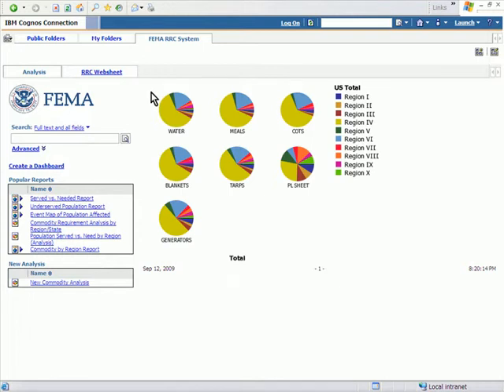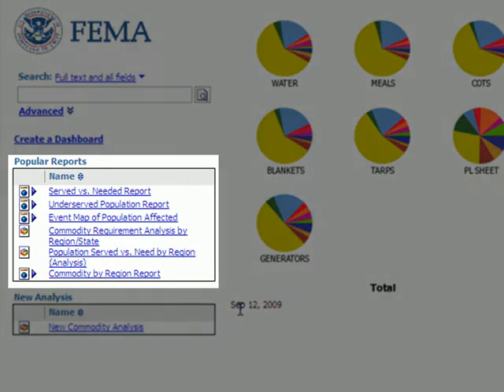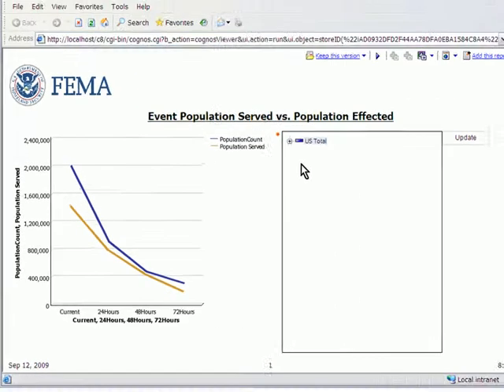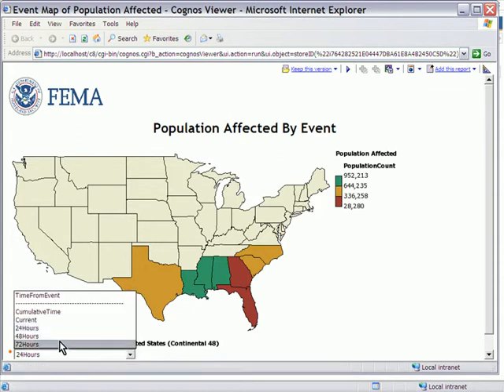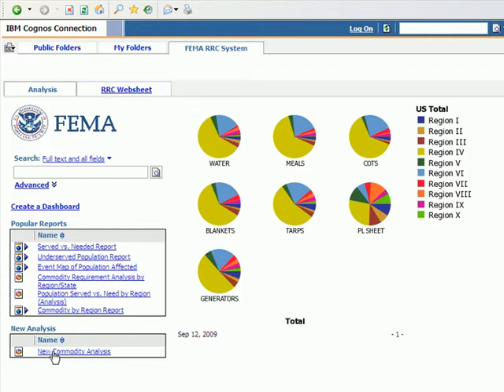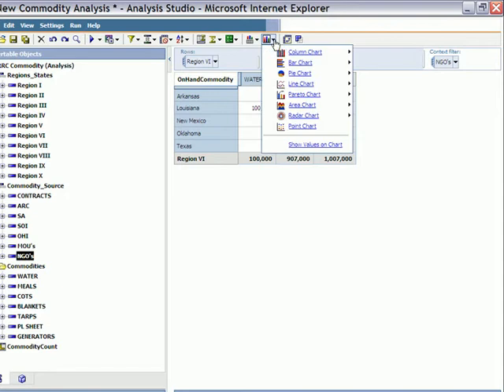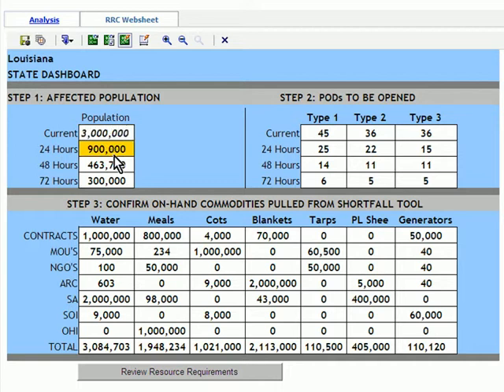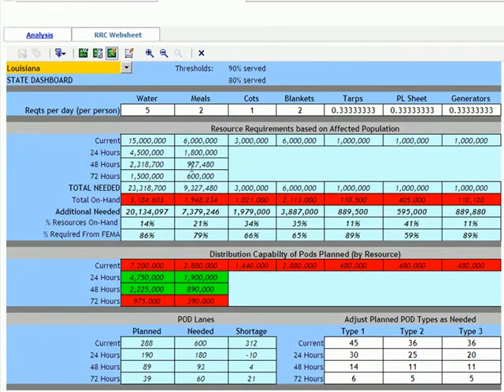FEMA RRC Demo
FEMA Cognos Demonstration